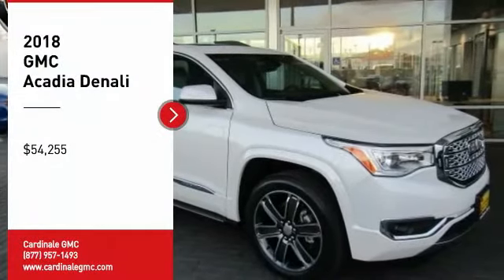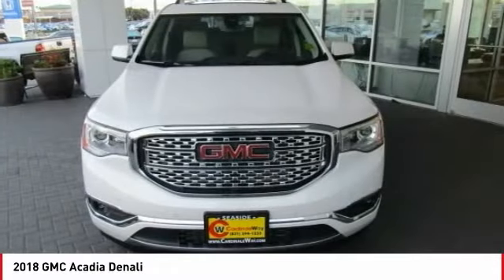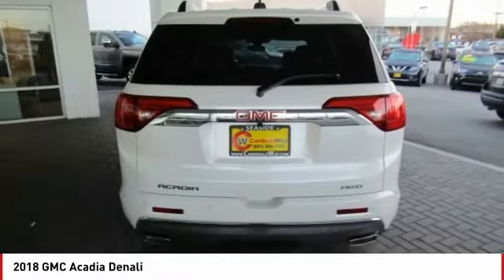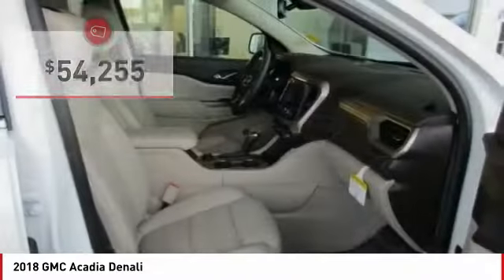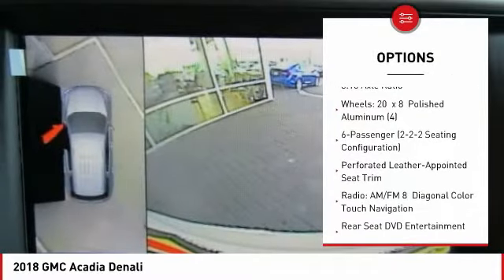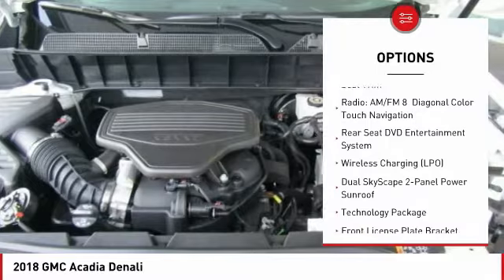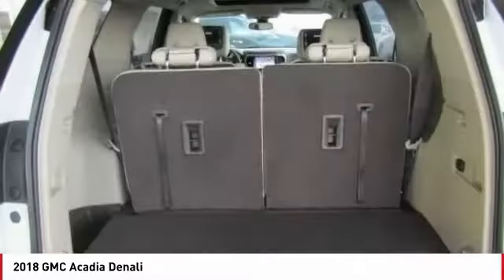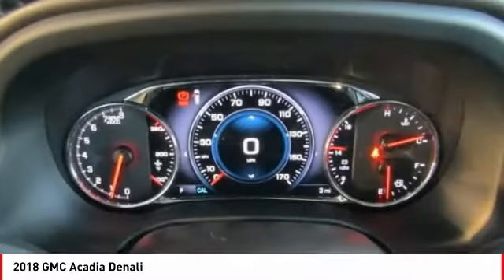2018 GMC Acadia Seaside CA G11614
2018 GMC Acadia Denali

Cardinale GMC
2 Heitzinger Plaza

Price includes:  5,700 - National Buick and GMC Bonus Cash. Exp. 04/02/2018,  750 - General Motors Consumer Cash Program. Exp. 04/02/2018    Vehicle price and availability are subject to change without notice.